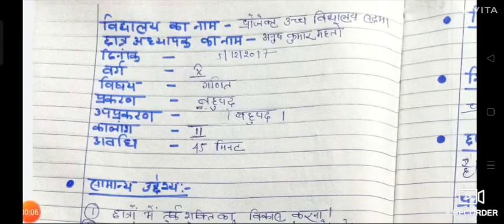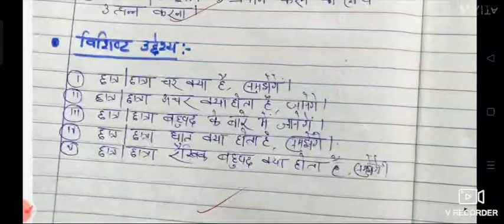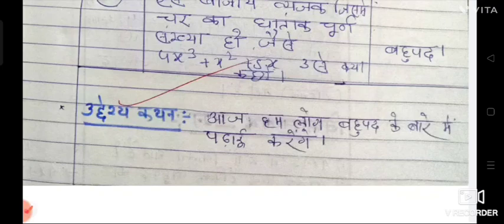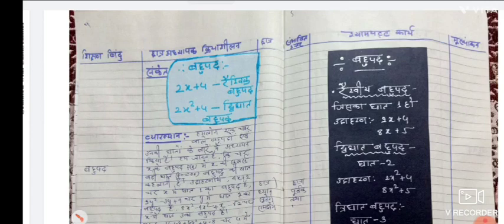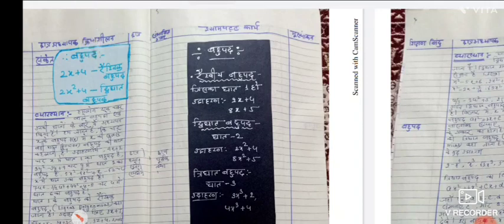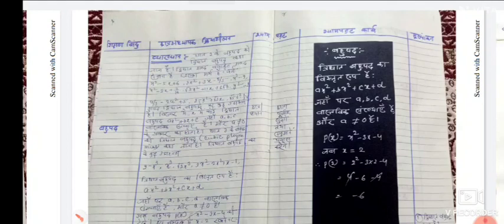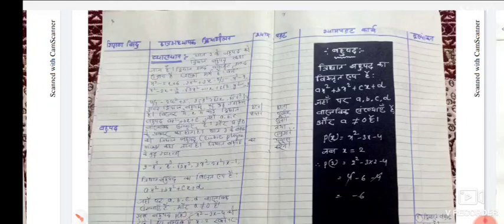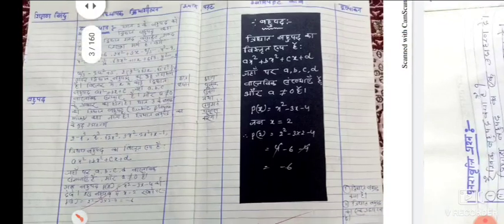lesson plan of polynomial ( बहुपद ).........class 10 NCERT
# lesson plan of polynomial
lesson plan of बहुपद
B.EDlesson plan
De.led lesson plan
important of b. Ed, de. led
lesson plan Adda
# best lesson plan
lesson plan of mathematics
# b. Ed , de. led , up b. Ed, mp b. Ed
# polynomial class 9th
# most important lesson plan maths class10# lesson plan for b. Ed